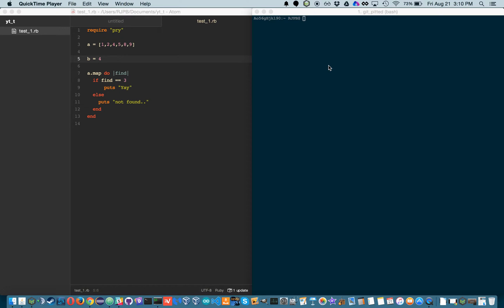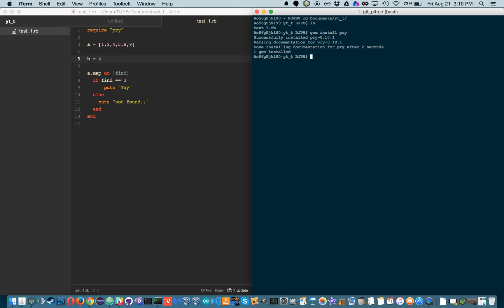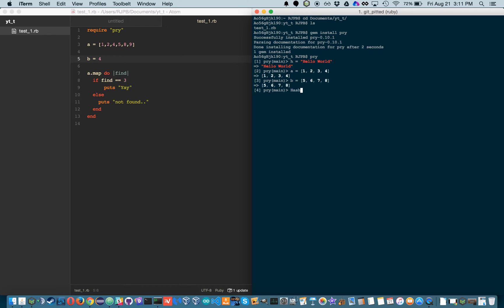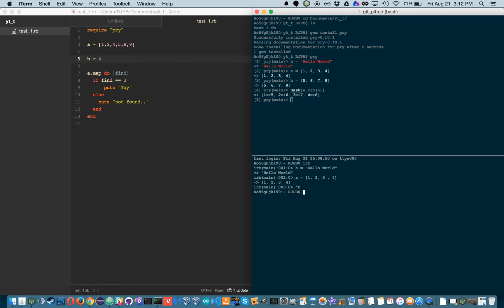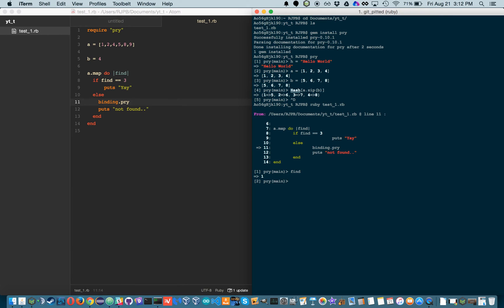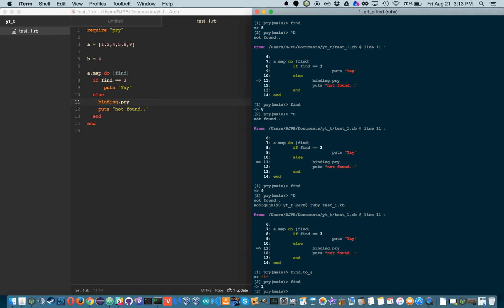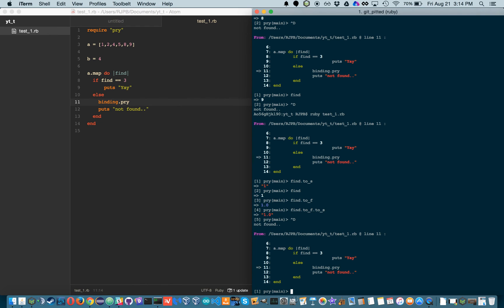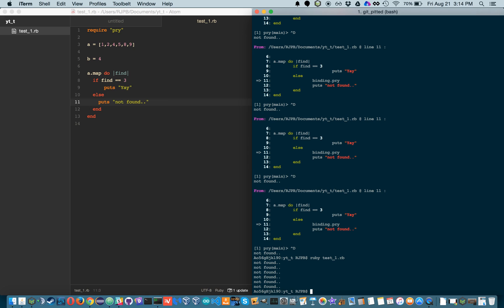pry tutorial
Why pry is awesome and how to use its basic functionality.